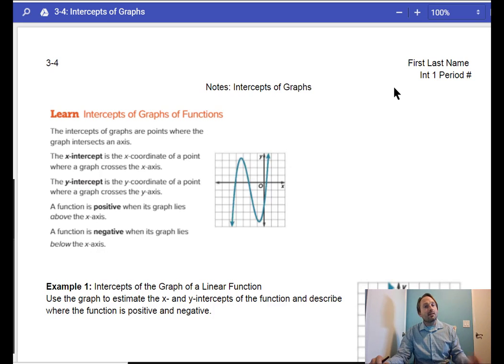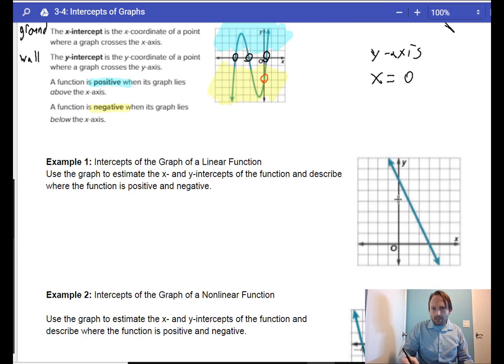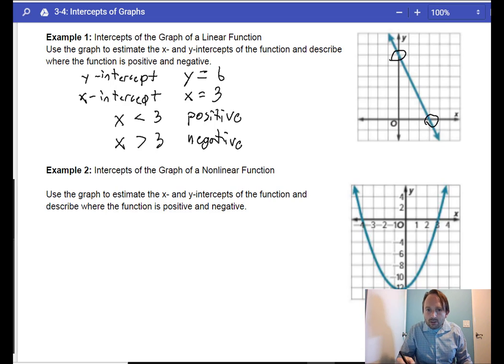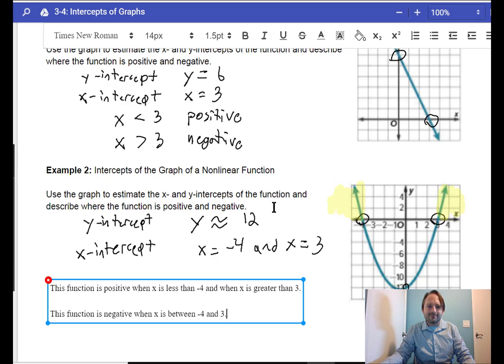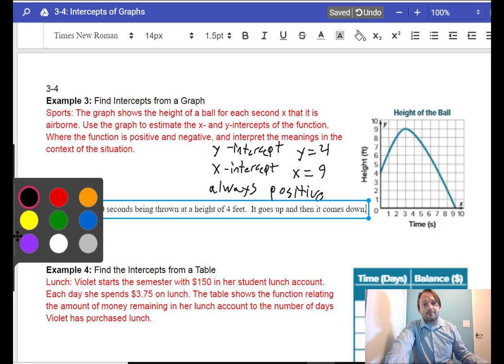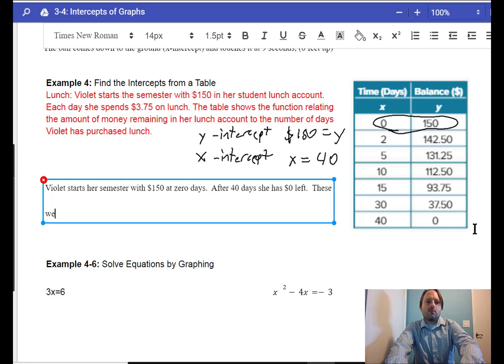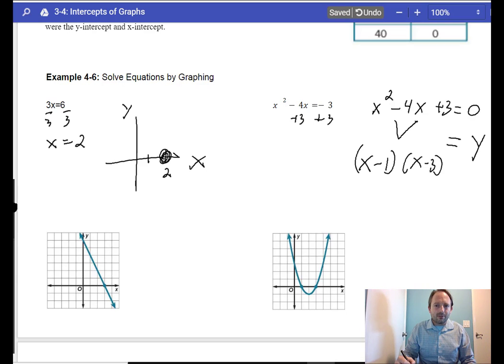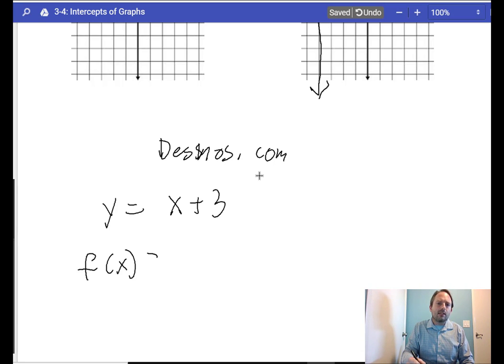(3-4) Intercepts of Graphs